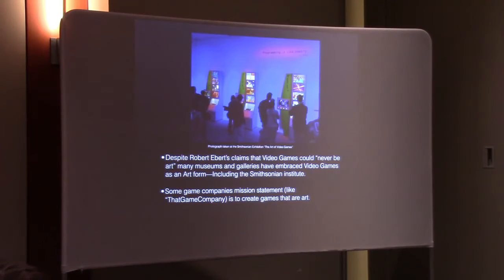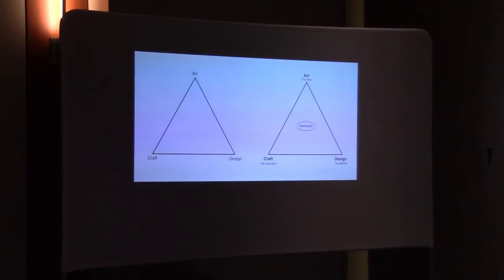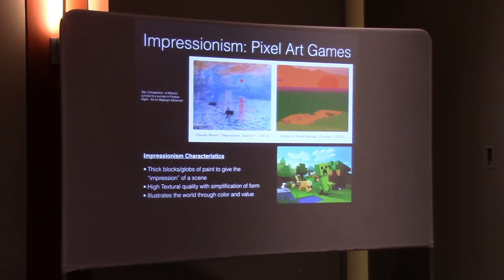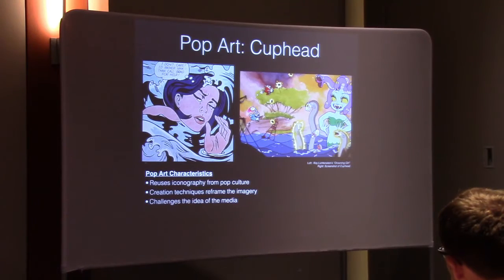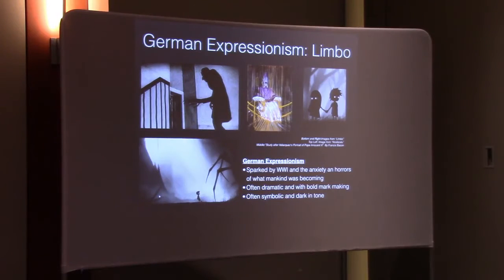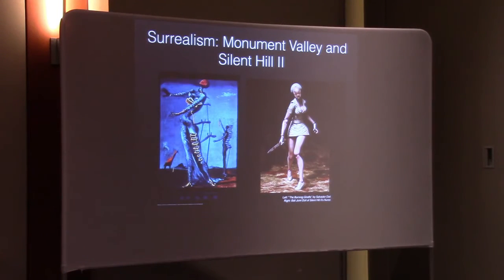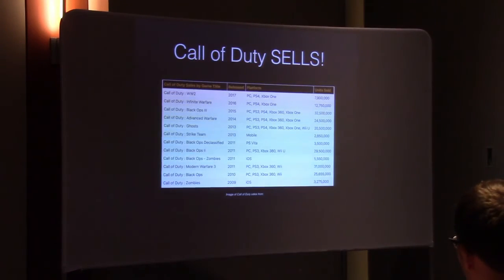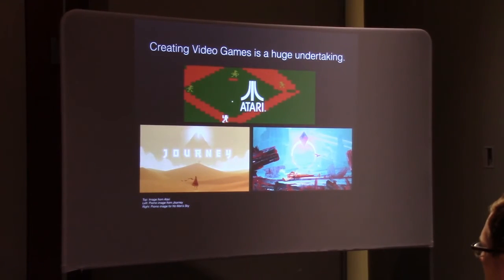ECGC 2018 Ryan Grady Analyzing Video Games through the Lens of Art History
There is no question that Video Games are one of the most prevalent visual medium in our culture to date. As the industry expands, the gaming community expects and seeks out higher-quality games that show a strong level of artistic vision, craftsmanship, and design. Entire game concepts are being crowdfunded based on a desire to see high-quality games with artistic merit, such as the popular “Cuphead”. So how do we learn to create better games that meet the demands of the public? The system has already been in place for thousands of years in the guise of art history and criticism. This talk will compare and contrast a sample of games to art historic movements, so we can learn from the masters. The presentation breaks down the difference between art, design, and craft and how those attributes relate to different characteristics of video games. Rather than reinventing the wheel, come see games through the lens of art history, so you can create stronger memorable games.